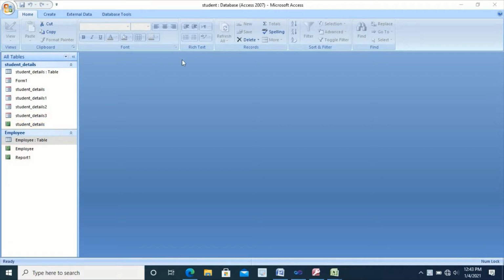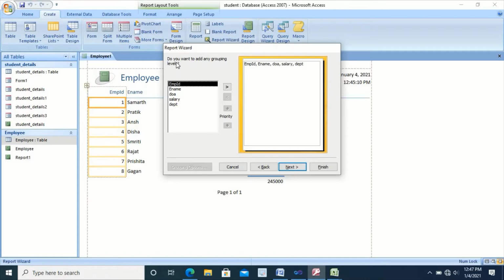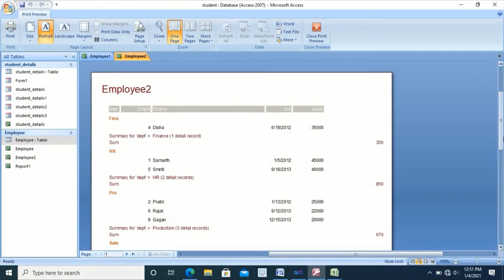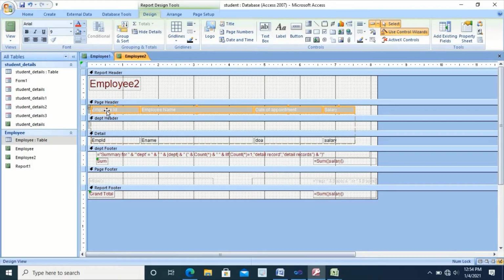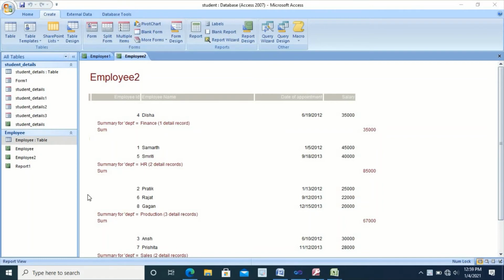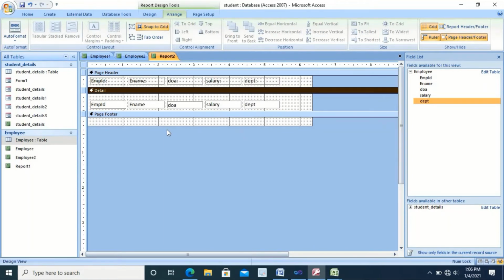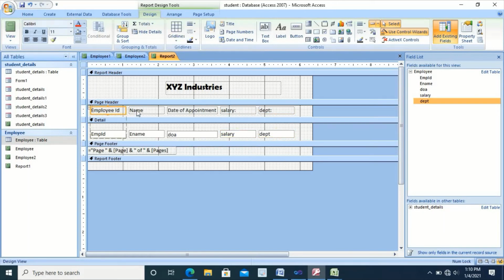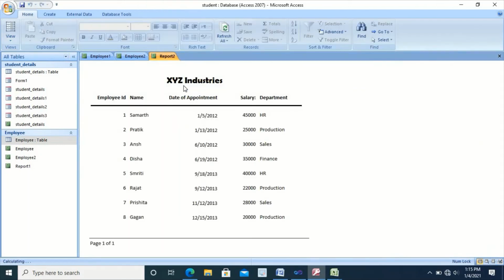Sem3 Unit4 Class3 reports access